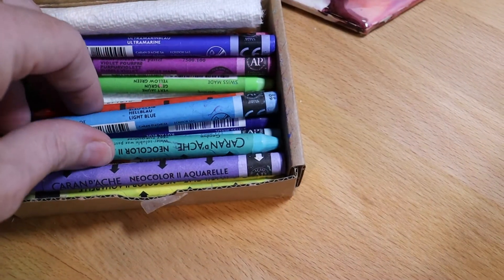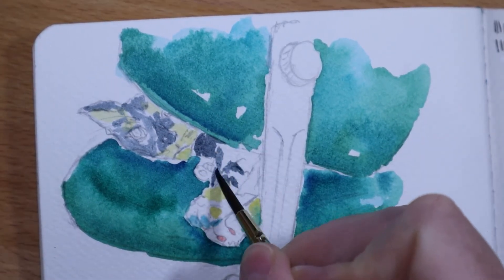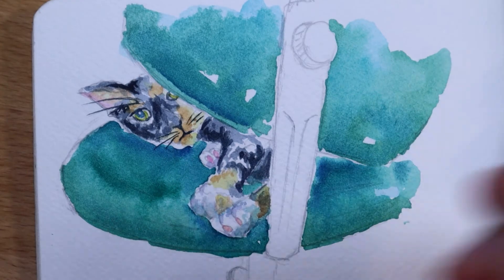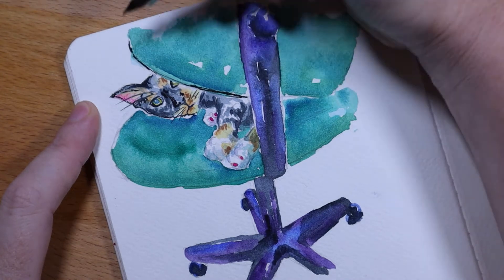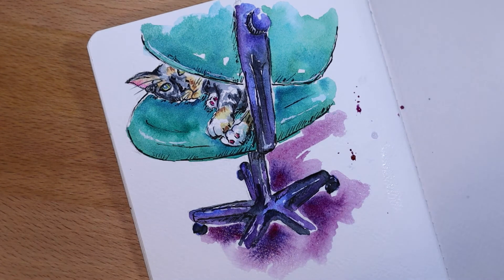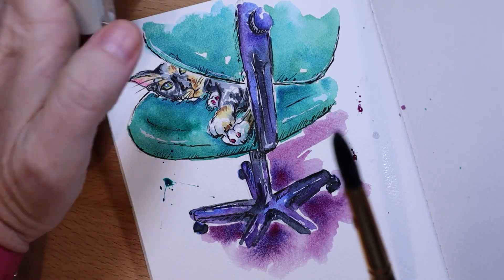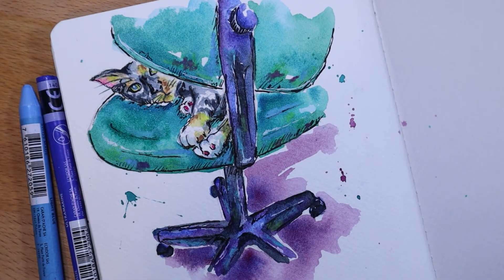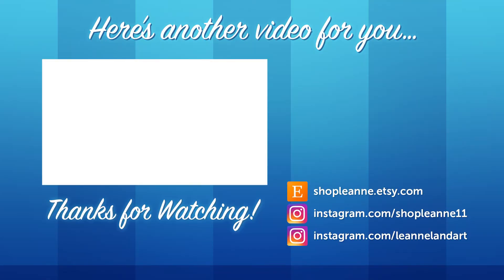PAINT WITH ME - Watercolour Painting My Cat Sabrina 🐈 💕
Paint along with me as I watercolour paint my kitty, Sabrina, in her new favourite hiding spot in the house!

0:00 What we're painting today
0:33 Painting process
6:56 Inking the linework
11:35 Adding white Posca paint
13:29 Adding a drop shadow
16:05 Adding Neocolor ii pastels